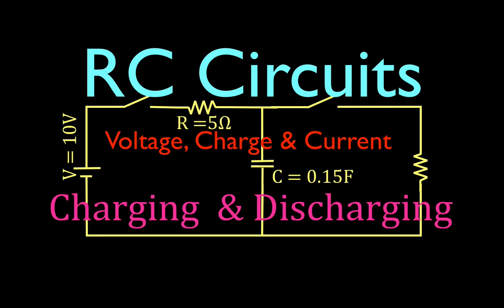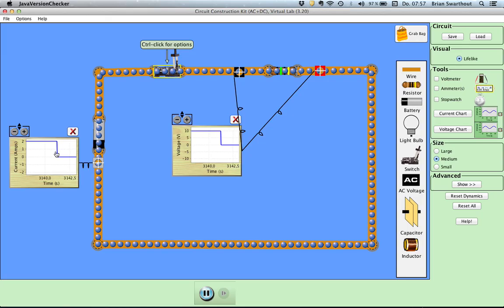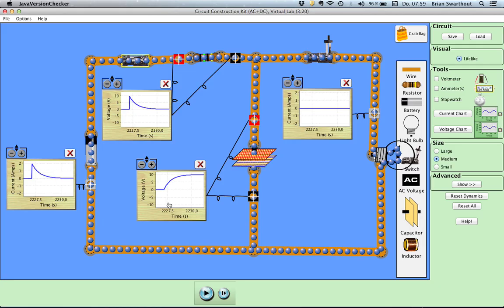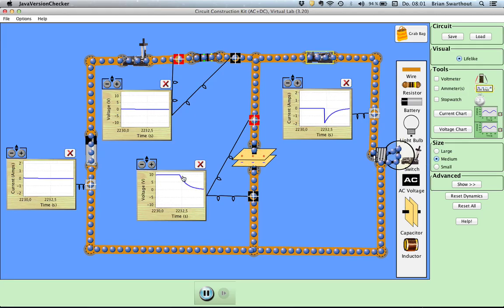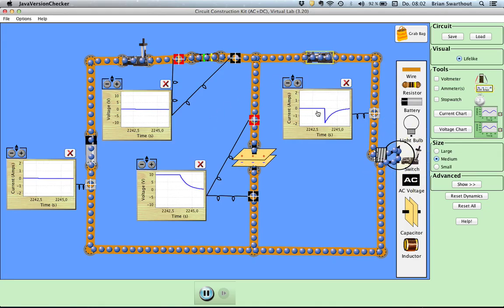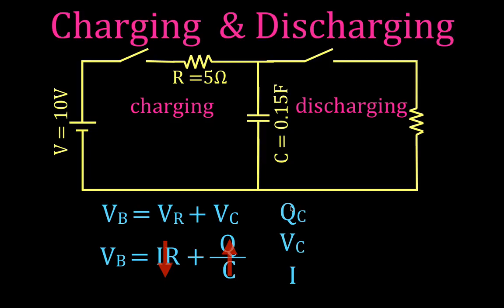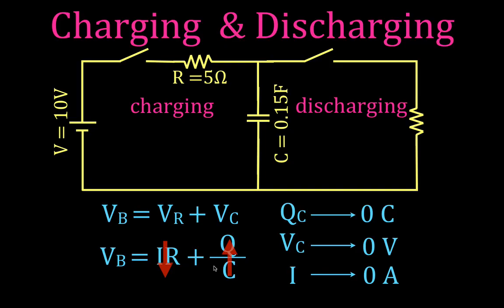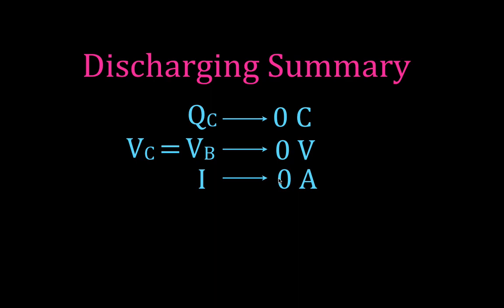RC Circuits (3 of 8) Charging & Discharging a Capacitor, An Explanation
Explains the charging and discharging of a capacitor in an RC circuit with a DC source.  Shows how the current, voltage and charge change over time during the charging and discharging phases.